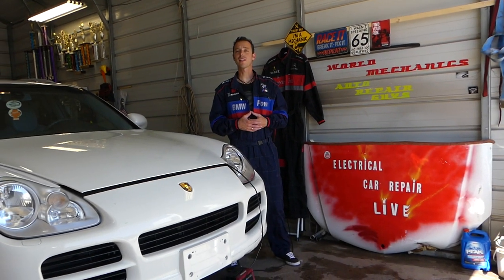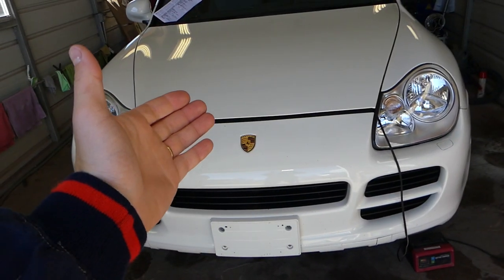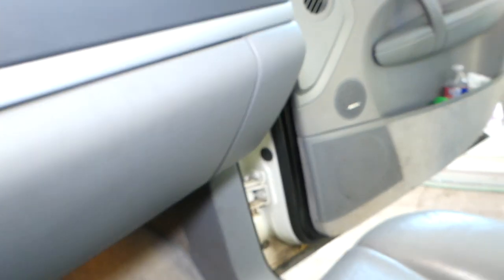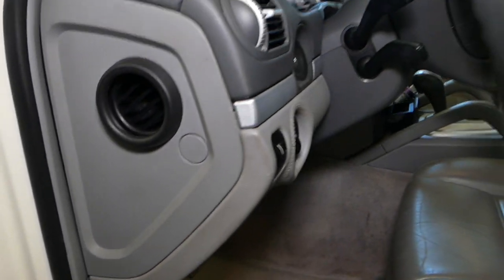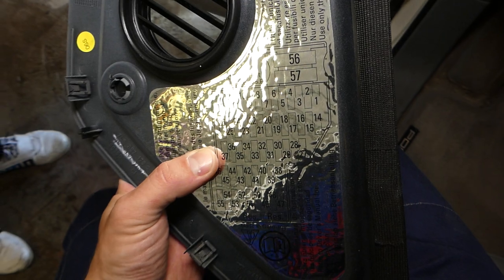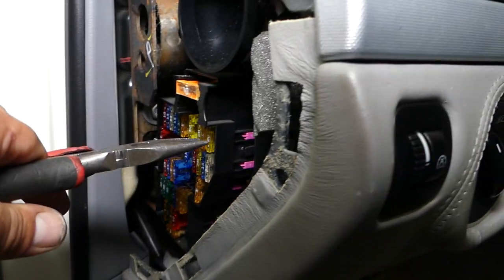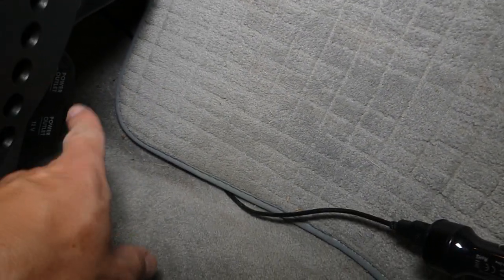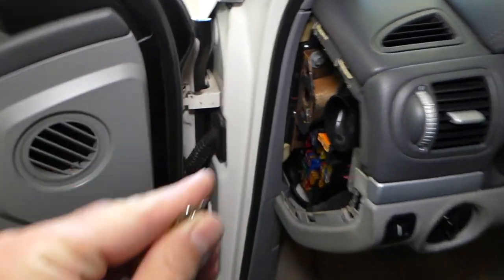PORSCHE CAYENNE CIGARETTE LIGHTER FUSE LOCATION REPLACEMENT. ALL CIGARETTE LIGHTERS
In this video we will show you where the cigarette lighter fuse is located on Porsche Cayenne and how to replace the cigarette light fuse. You have 3 different cigarette lighter fuses.
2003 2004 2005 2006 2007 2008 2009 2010 Porsche Cayenne Cigarette Lighter Fuse Location and Replacement